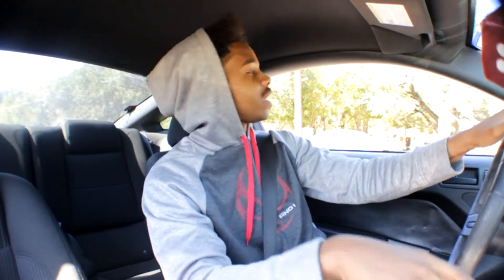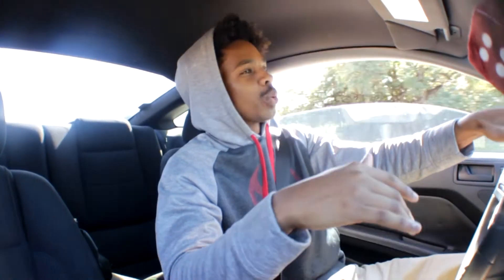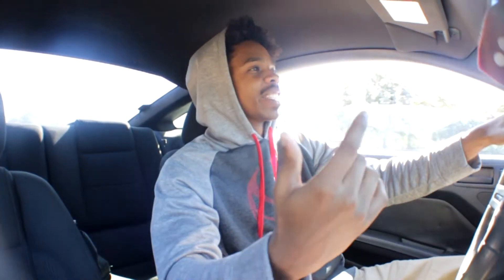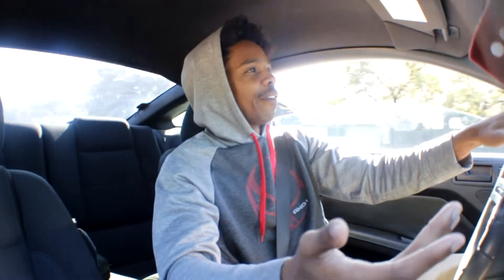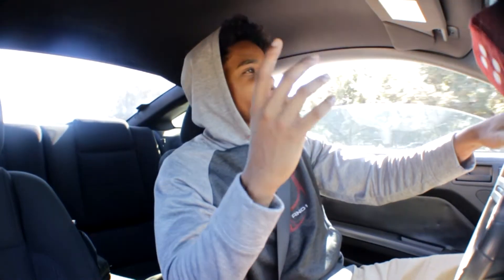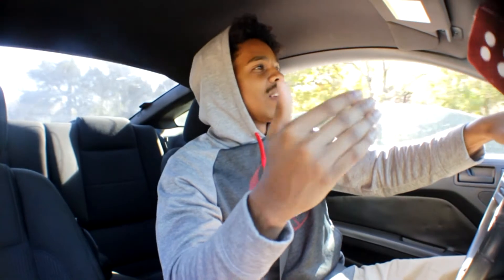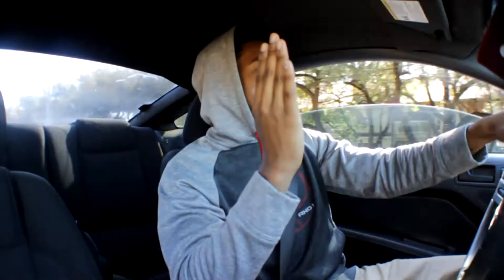MUSTANG LIGHT WEIGHT FLYWHEEL REVIEW | Is it Worth it??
strfighterjay

Just a quick review on the Mustang GT light weight flywheel and how i feel about it.